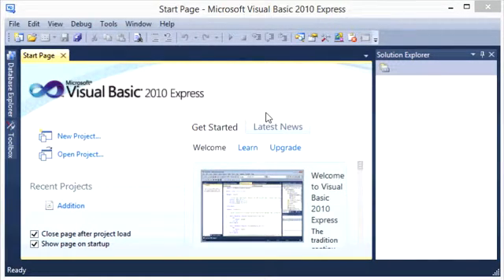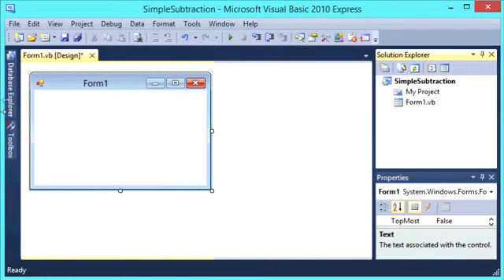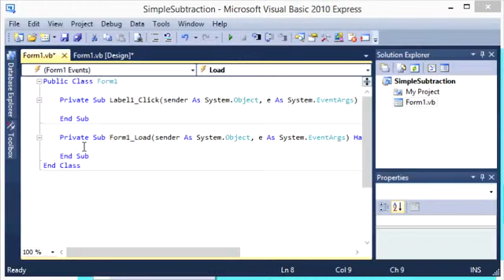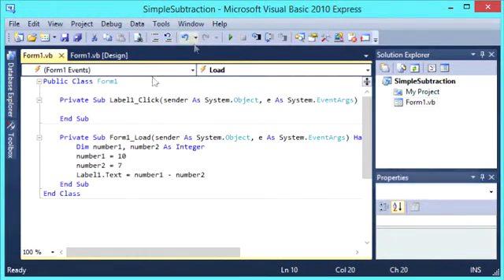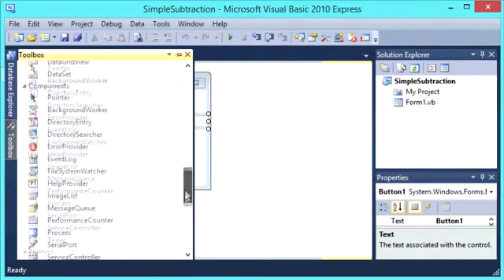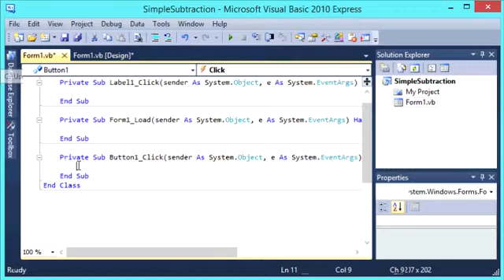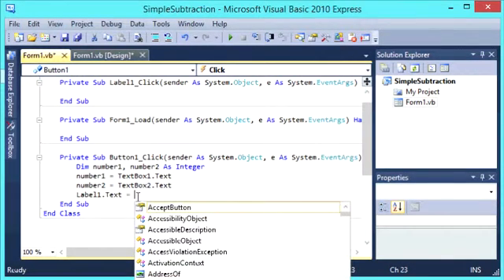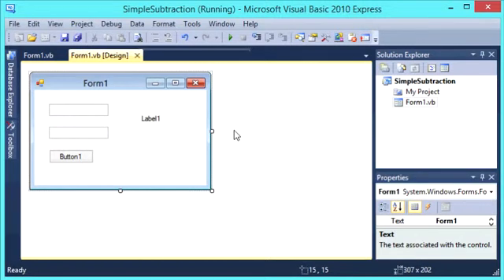Simple Subtraction using Integer Variables Visual Basic 2010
Video outlining how to perform the subtraction of two or more integer variables in Visual Basic 2010 express. Hard coded variables or numbers derived from user input via text boxes are explained in this video allowing a simple subtraction calculator to be created utilising user input.